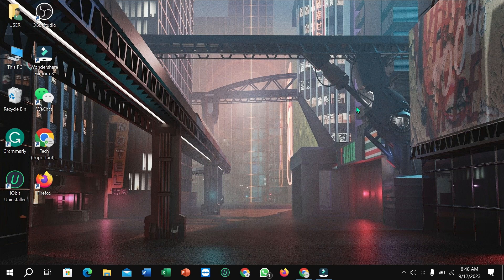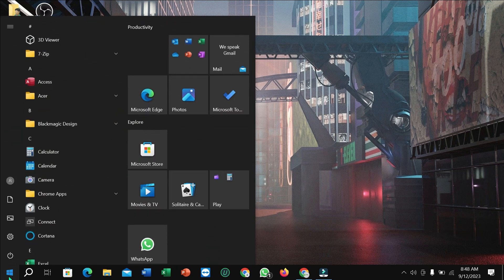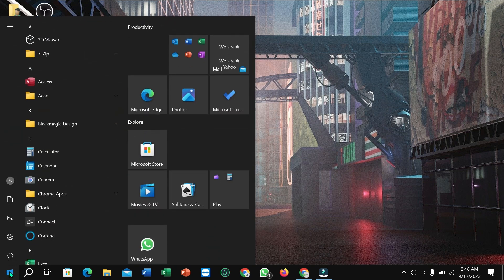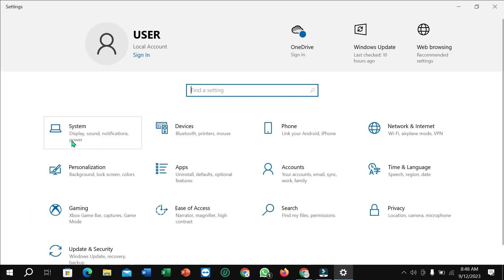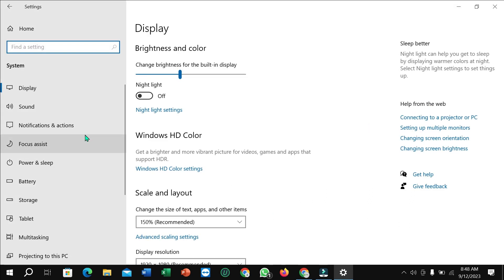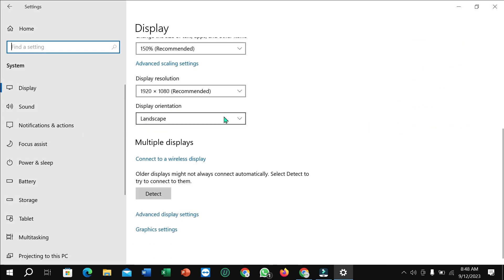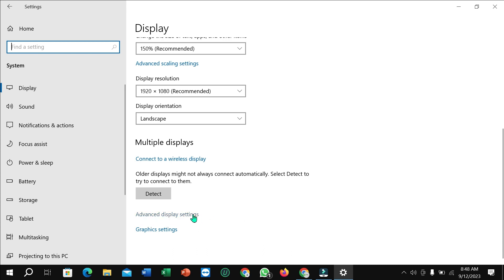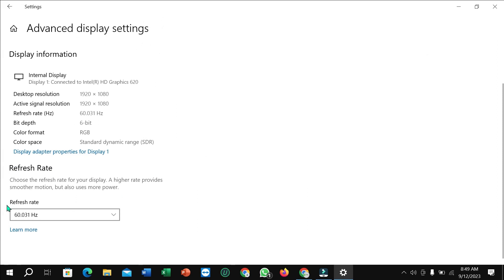How To Check Display Refresh Rate in Windows (PC/Laptop)